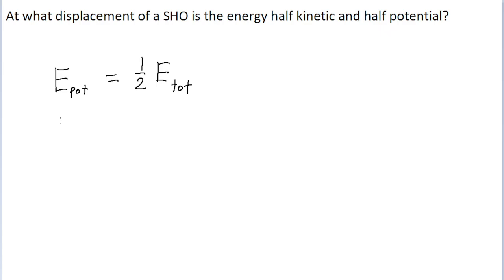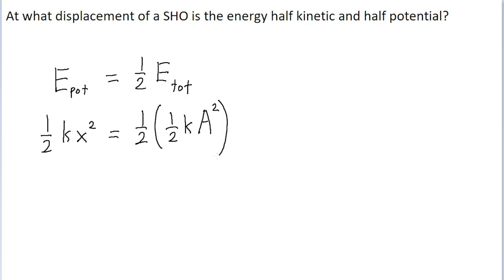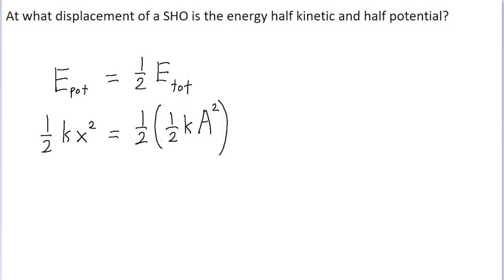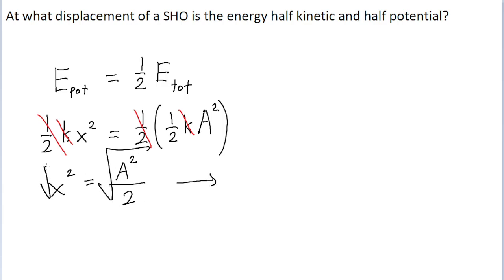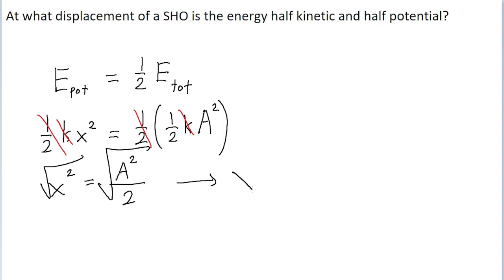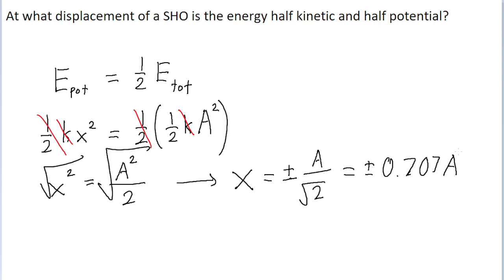At what displacement of a SHO is the energy half kinetic and half potential?